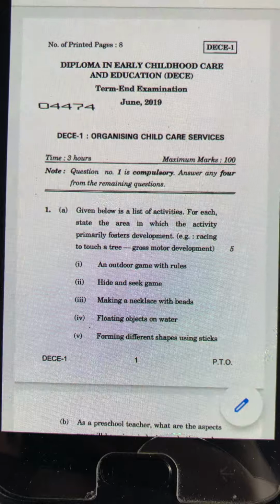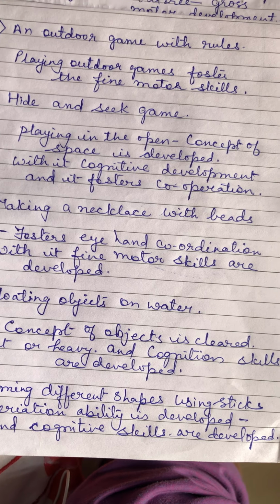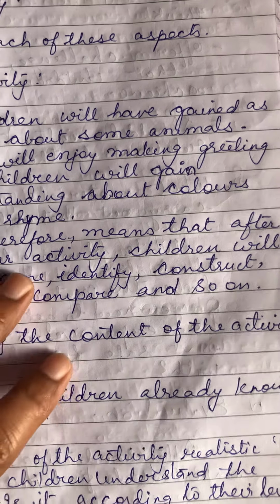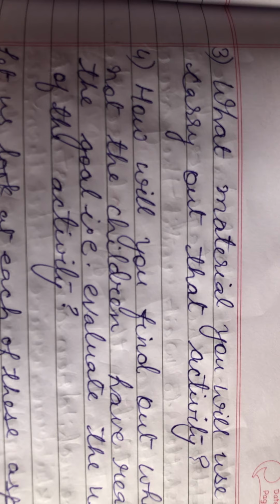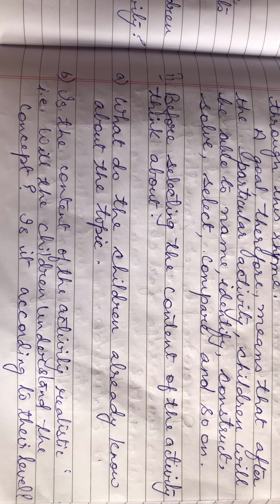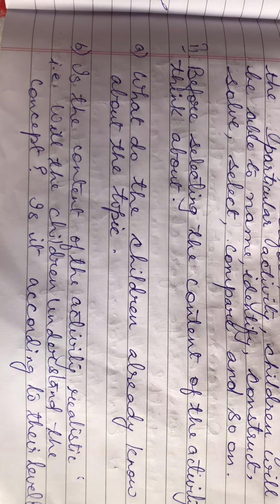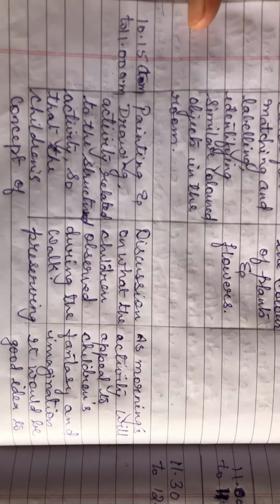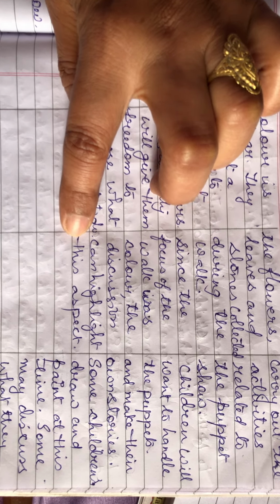Important questions for NTT exams for DECE 1